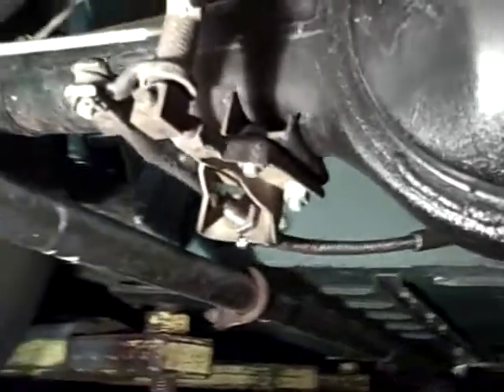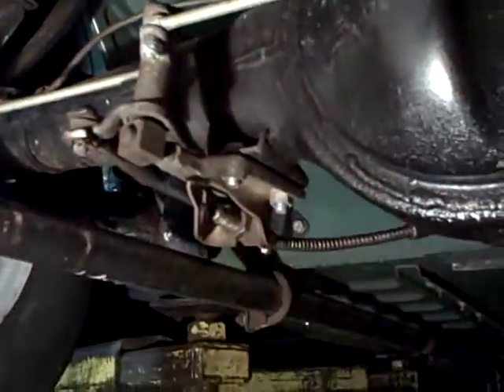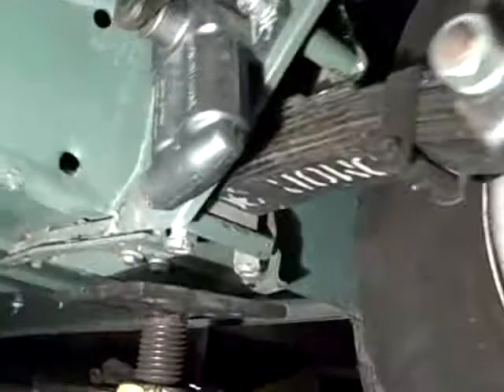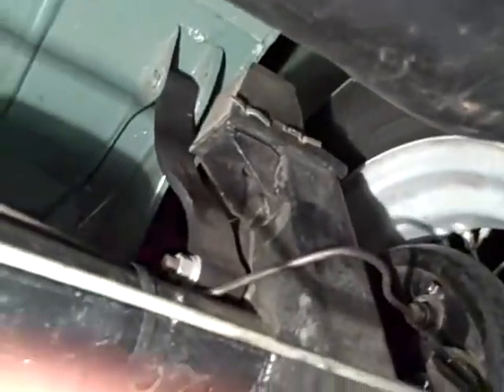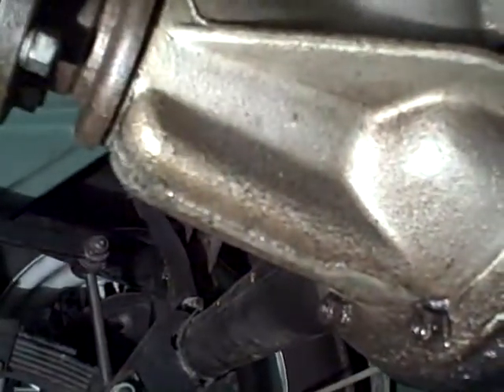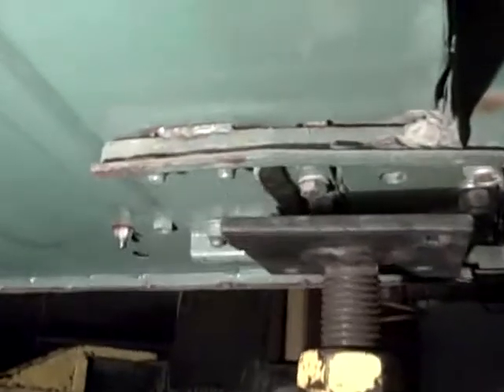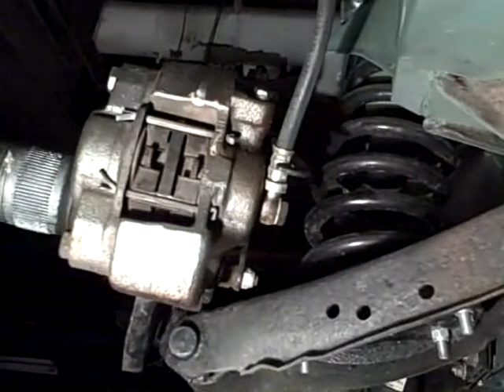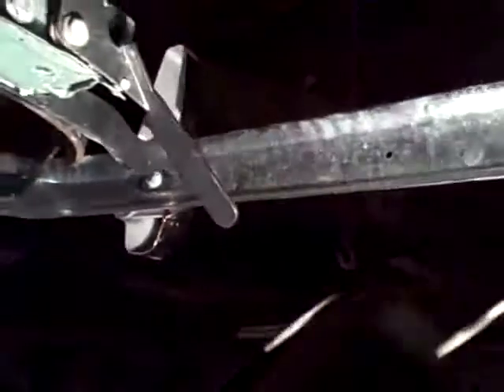Leaf Green Bugeye for sale, underside tour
Rotisserie restoration done well!